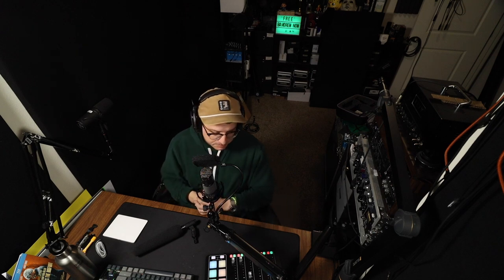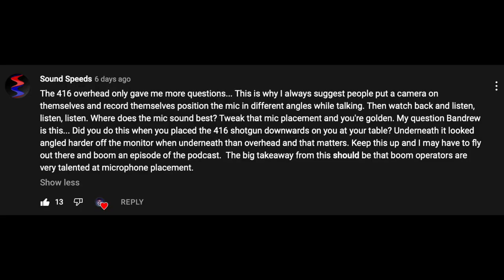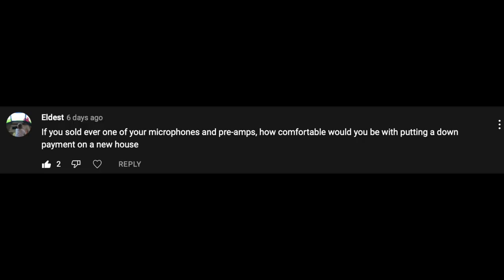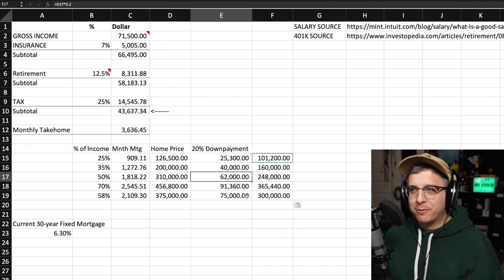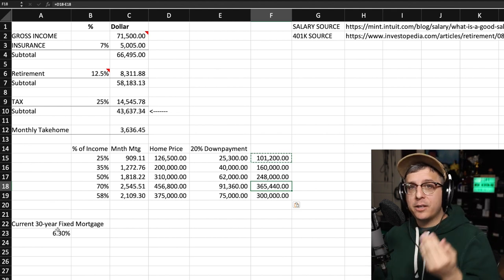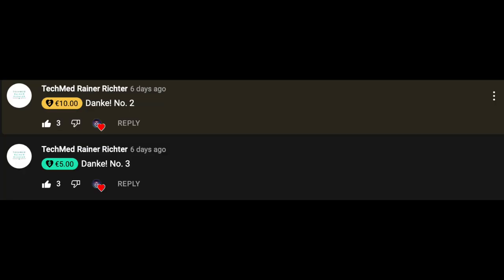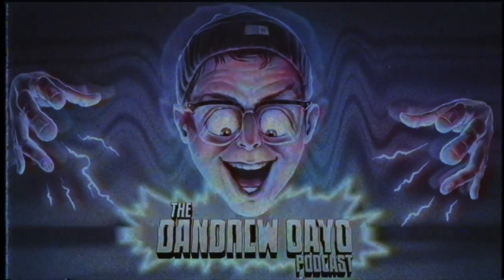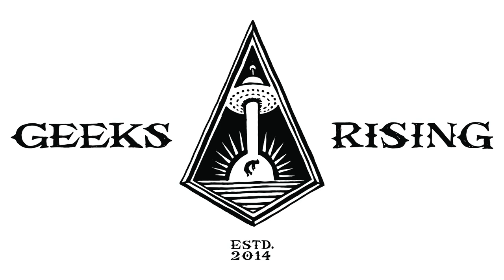Microphone Angle Matters, Down Payments on Homes, SM7b with Scarlett Solo, and More (BSP-313)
On episode 313 of the BSP I discuss the Telefunken TF51, how the angle of a shotgun mic impacts the sound quality, how the downpayment on a home is not my issue with buying, if discord destroys audio in voice chats, and using the Shure SM7b with the focusrite Scarlett solo.

Rodecaster Pro 2
Sennheiser HD650

00:00 - Intro
00:17 - Telefunken TF51
03:07 - WYHTS: Microphone Angle Impacts Sound
08:46 - WYHTS: Why Not Put a Downpayment on a Home?
13:07 -  Super Thanks!
13:57 - Ask Bandrew
14:52 - Voice Submission 1
15:31 - Does Discord Destroy Audio?
21:47 - Voice Submission 2
22:47 - Shure SM7b and Focusrite Solo?
27:37 - Movie of the Week
30:07 - Rambling
32:47 - Outro